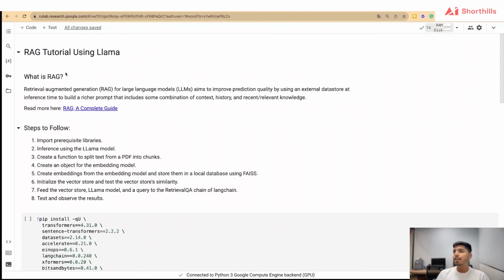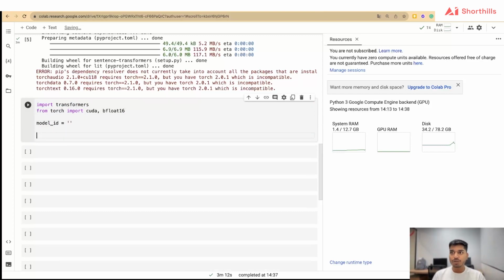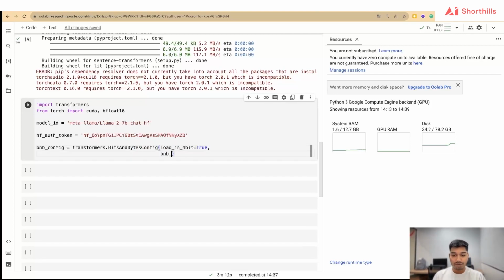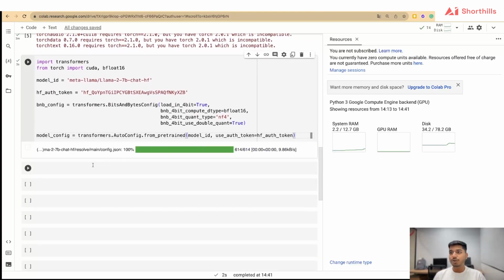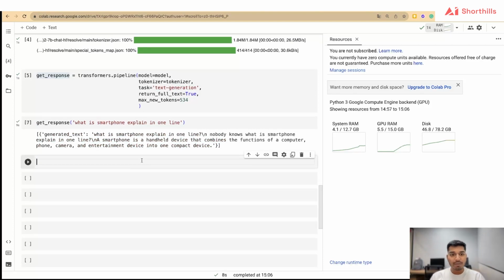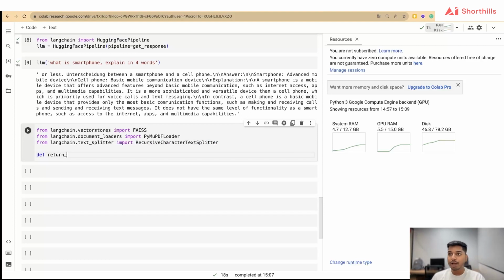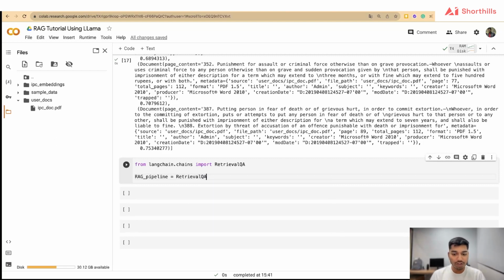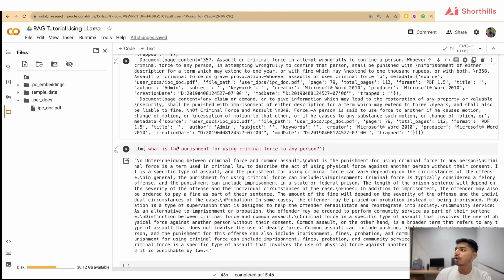How to build RAG using Llama | Tutorial Video | Shorthills AI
Keen to know how to build RAG (Retrieval augmented generation) using Open Source Models like Llama2? 💻

Check out the tutorial video of Anirudh kansal, where he shows how to build your own RAG from scratch.